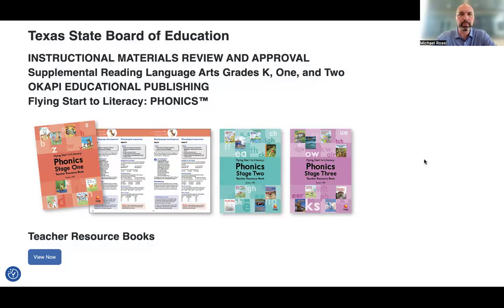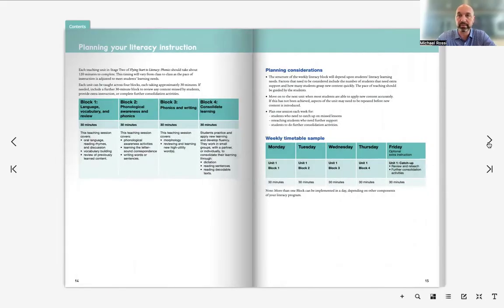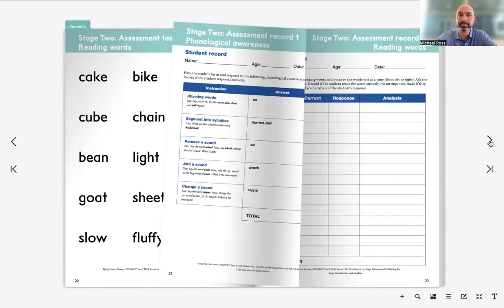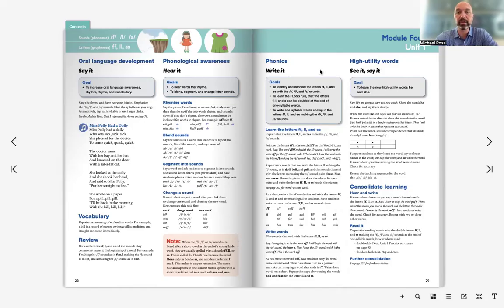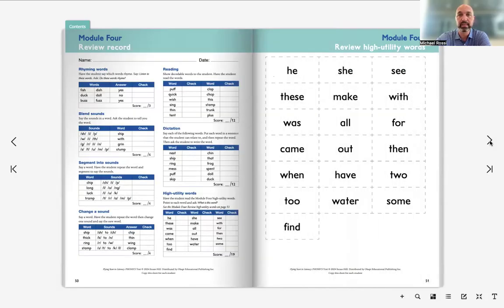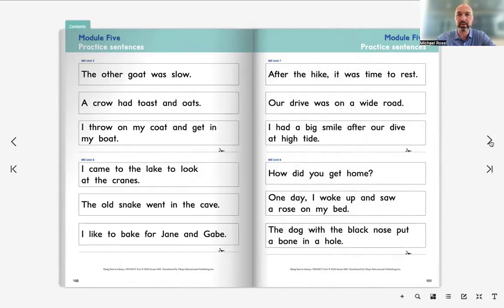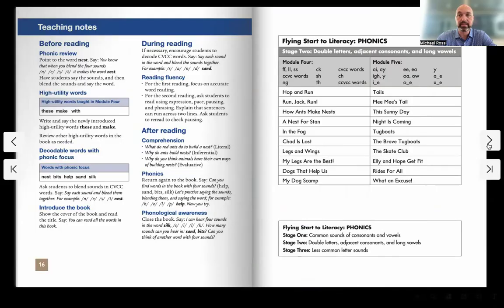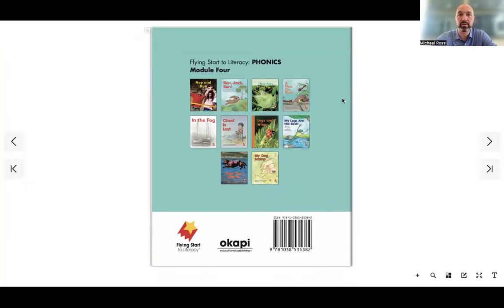Flying Start to Literacy: PHONICS™ Stage Two Overview | Texas IMRA Presentation with Michael Rossi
Join Texas education representative Michael Rossi as he delivers a detailed overview of Stage Two of Flying Start to Literacy: PHONICS™, presented for the Texas IMRA review process.

In this session, Michael highlights how Stage Two builds on foundational skills by advancing students’ phonics knowledge through more complex word structures and decoding strategies. Instruction focuses on key concepts such as double letters, adjacent consonants, long vowels, and reading longer multisyllabic and compound words, while also introducing elements of morphology.

Students continue to engage with a consistent lesson structure that integrates oral language, phonological awareness, fluency, vocabulary, and comprehension, ensuring a well-rounded approach to literacy development.

The stage also incorporates decodable texts aligned to newly learned skills, giving students meaningful opportunities to apply their phonics knowledge in connected reading and build confidence as developing readers.

This overview is ideal for educators, administrators, and curriculum decision-makers seeking a research-based phonics program that supports students as they transition from basic decoding to more advanced reading proficiency.

Discover how Flying Start to Literacy: PHONICS™ continues to move students toward fluent, independent reading.